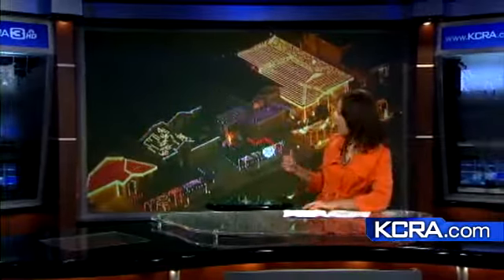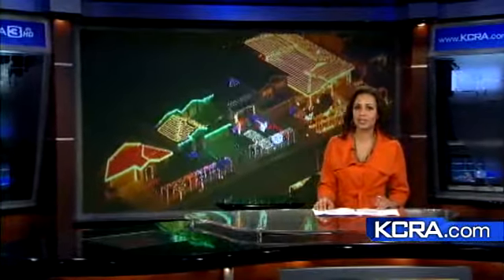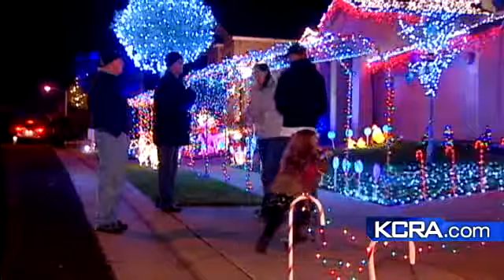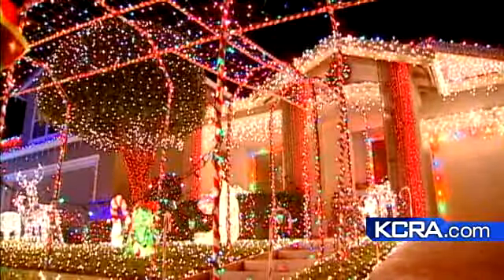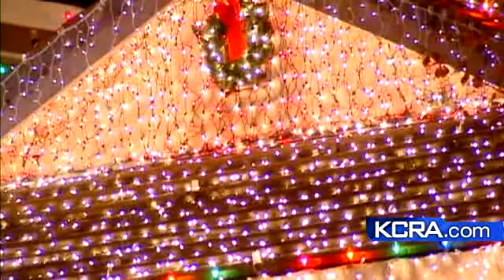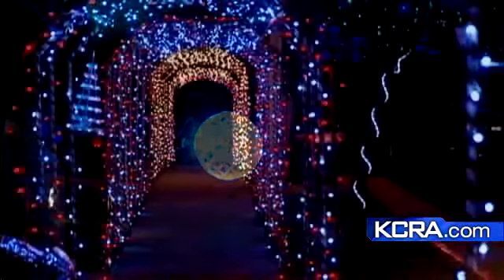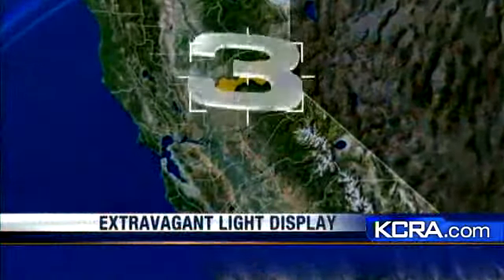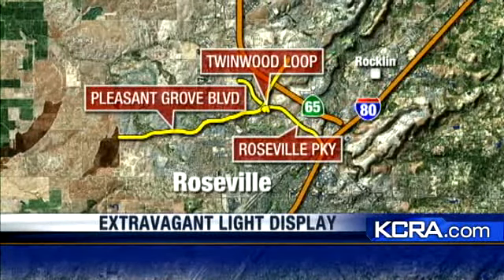Amazing Roseville Light Display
A Roseville man is stringing holiday joy one light at a time.